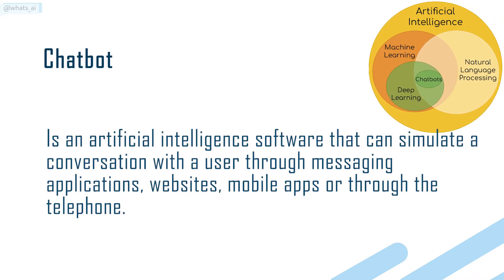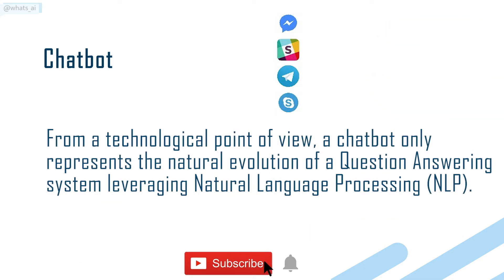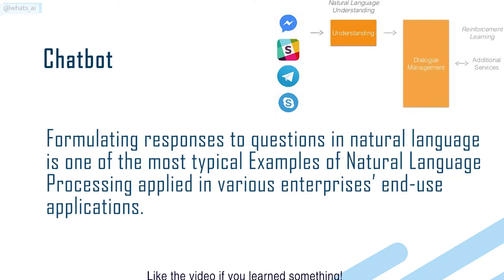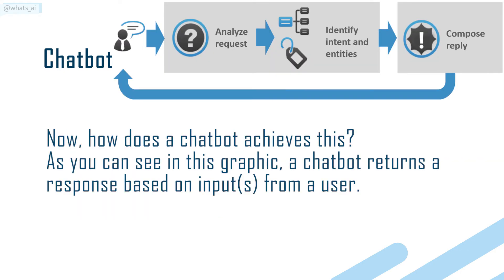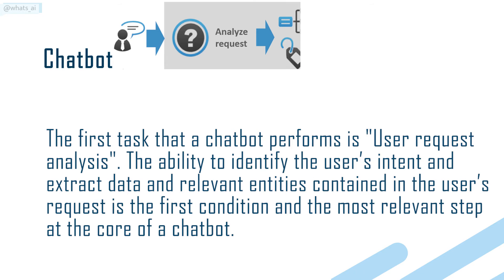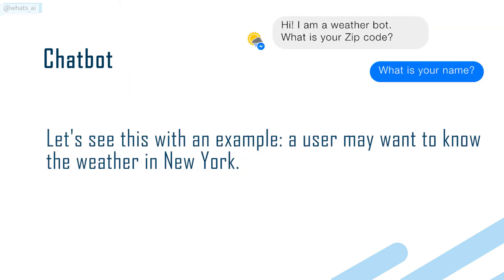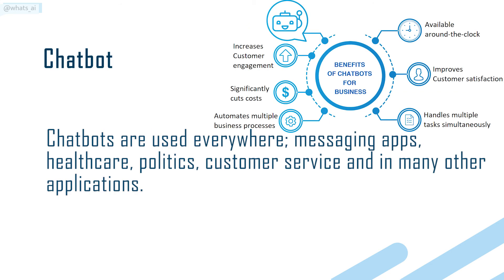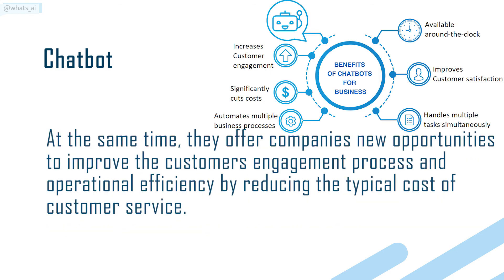Chatbots for Beginners: A Comprehensive Intro to Machine Learning Applications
Artificial Intelligence terms explained in a minute for everyone!

This week's term is "chatbot". Ask any questions or remarks you have in the comments, I will gladly answer to everything!